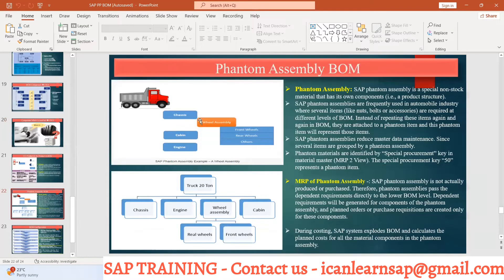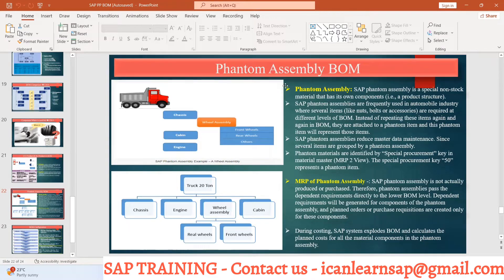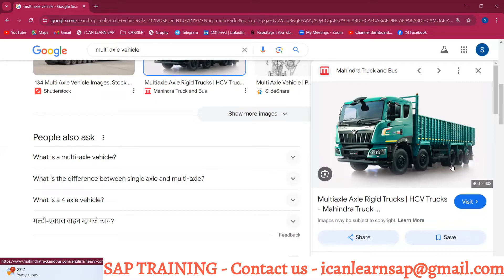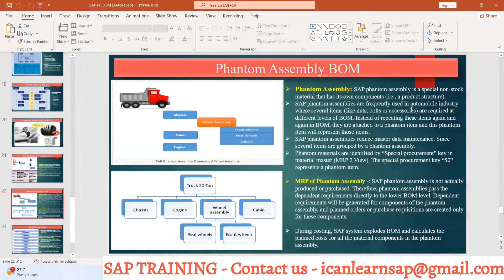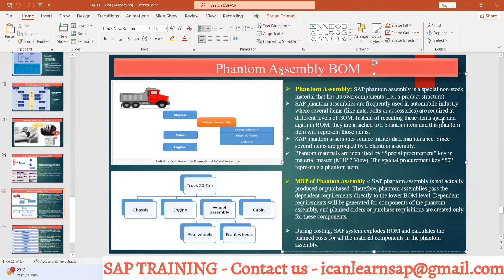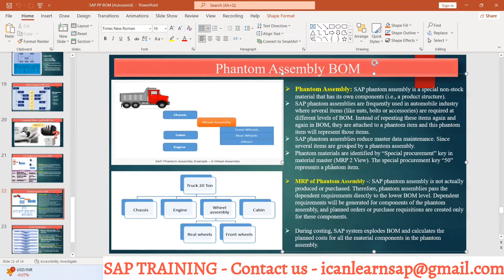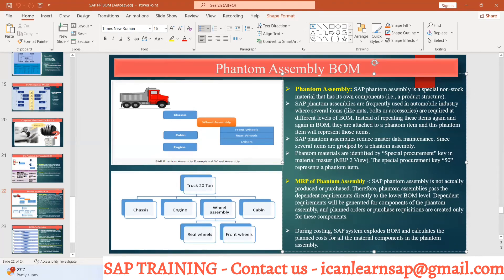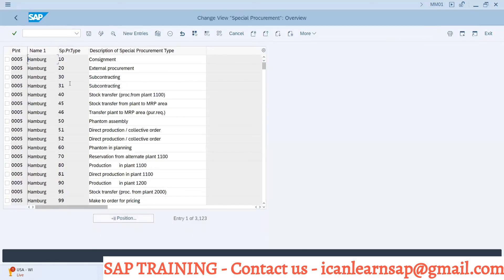Day 28 - What is Phantom BOM in SAP PP | Exploring Phantom Bom Sap PP | Special Procurement key E 50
Title - What is Phantom BOM in SAP

Welcome to "I CAN LEARN SAP"! In this enlightening training video, we unravel the intricacies of SAP Bill of Materials (BOM), covering everything from types and categories to practical applications.

Join us as we explore the various types of BOMs, including single-level, multi-level, and variant BOMs, and understand their significance in different production scenarios. We'll also dive into the nuances of BOM item categories, discussing how they categorize different types of components and materials within the BOM structure.

Congratulations! You're about to embark on a journey to master SAP BOM. Learn how to harness the power of BOM reports to gain insights into material requirements, production costs, and resource allocation, enabling you to make informed decisions and optimize your manufacturing processes.

Discover the real-world applications of SAP BOM, from managing product structures and engineering changes to facilitating production planning and inventory management. We'll also demystify phantom BOMs and delve into the intricacies of co-products and by-products, equipping you with the knowledge to handle complex manufacturing scenarios with confidence.

Don't miss out on this opportunity to elevate your SAP skills and unlock new possibilities in production management. Watch now and empower yourself with the expertise to navigate SAP Bill of Materials seamlessly, only on "I CAN LEARN SAP"!